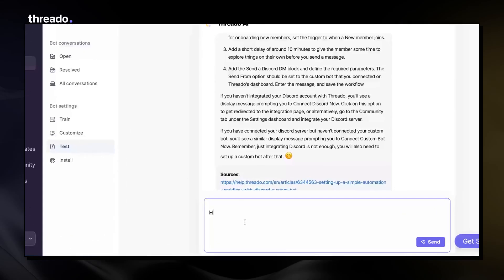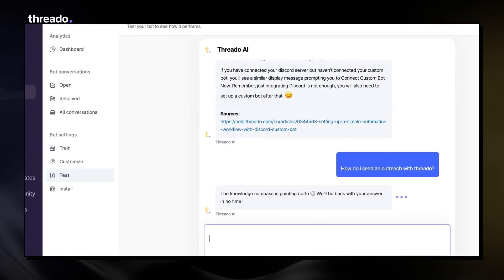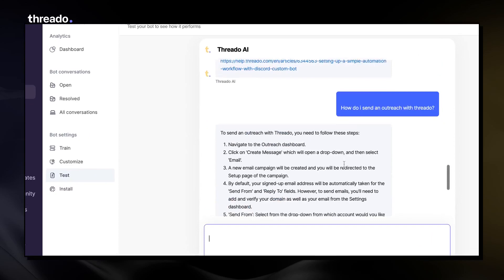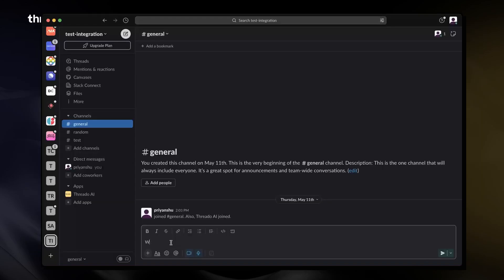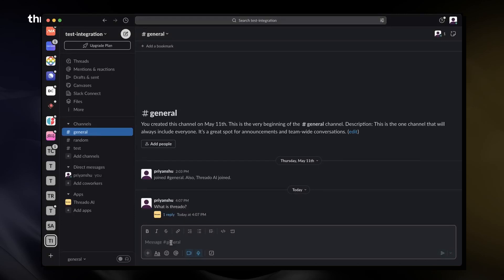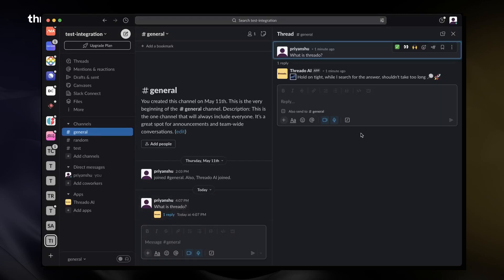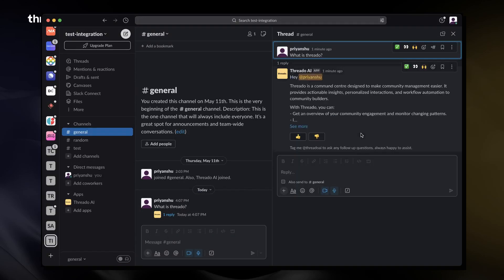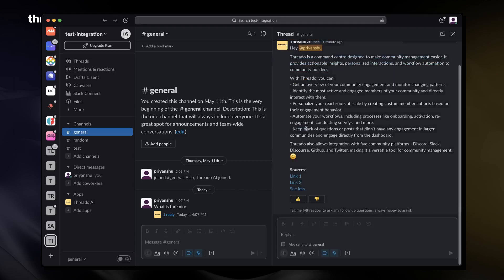How to test the bot to ensure the accuracy of the answers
Testing Your Bot Before InstallationIn this video, we'll see how you can test your bot before installing it on your website, within your product, or on Slack or Discord. Testing your bot is important to ensure that it provides accurate answers to user queries.Step 1: Ask Relevant QuestionsStart by accessing the Test tab of your bot. Here, you can ask relevant questions to the bot and evaluate the accuracy of its responses. Make sure to test various scenarios and edge cases to ensure the bot handles them correctly.Step 2: Testing on Slack or DiscordIf you plan to install your bot on Slack or Discord workspaces, it's recommended to create a dedicated channel for testing purposes. This allows you and your team to test the bot without interfering with other workspace members.Step 2.1: Install the Bot on the Testing ChannelInstall the bot on the dedicated testing channel within your Slack or Discord workspace. This ensures that the bot's functionality is isolated and can be thoroughly tested before making it available to all workspace members.Step 2.2: Test the Bot's PerformanceOnce the bot is installed on the testing channel, ask relevant questions and evaluate its performance. Check if the bot provides accurate answers and handles different scenarios effectively. Make any necessary adjustments or improvements based on the test results.Step 3: Create a Dedicated Channel for All MembersAfter you're satisfied with the bot's performance, create a dedicated channel in your Slack or Discord workspace where all members can ask their queries. This ensures that the bot is accessible to everyone and can provide assistance to all workspace members.By following these steps, you can thoroughly test your bot before installation and ensure that it performs accurately and effectively.